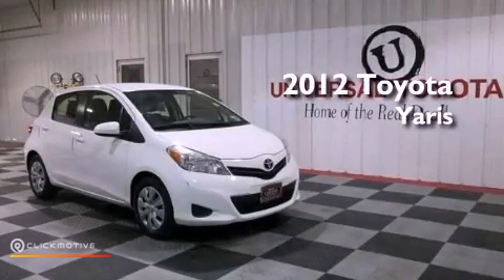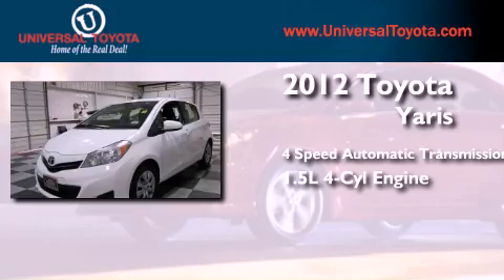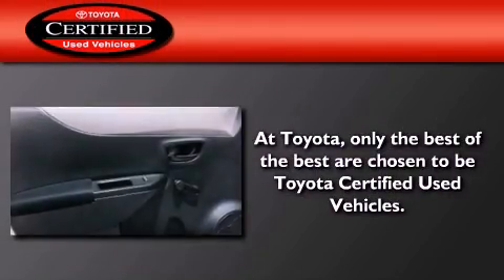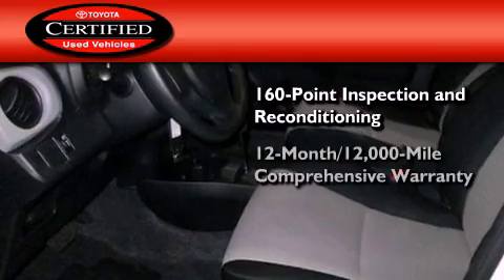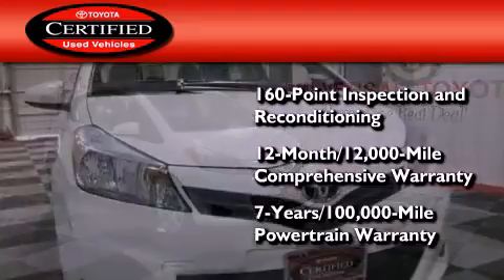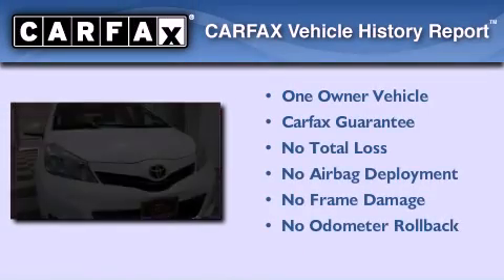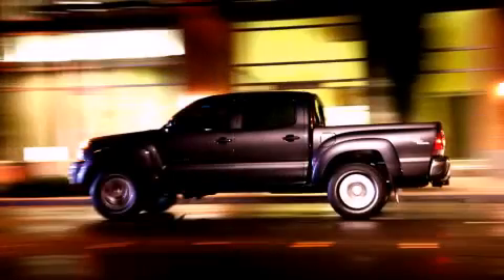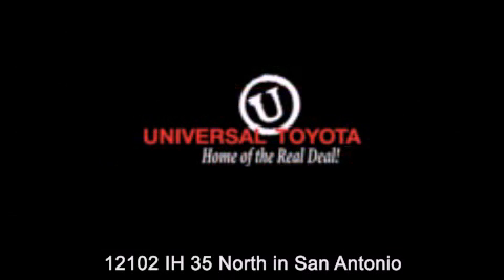Used 2012 Toyota Yaris Boerne TX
Year : 2012
 Make : Toyota
 Model : Yaris
 Engine : Gas I4 1.5L/91
 Trans . : Automatic
 Exterior : Super White
 Miles : 26,588
 Interior : Gray
 Stock : 26775